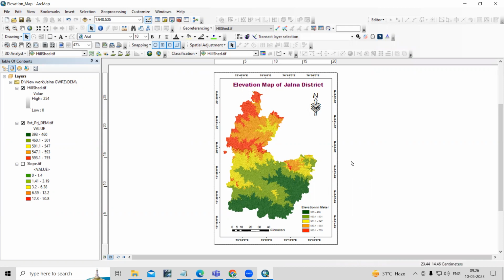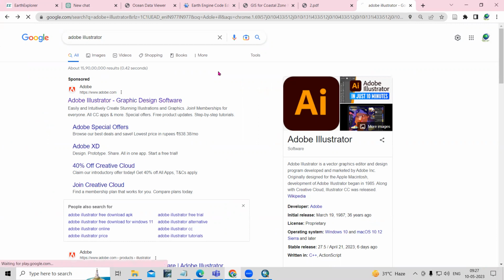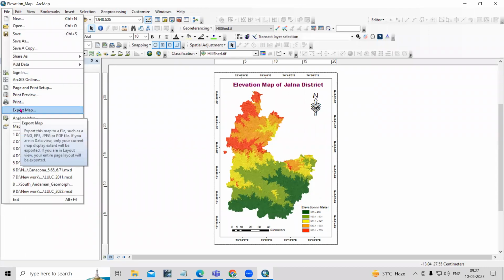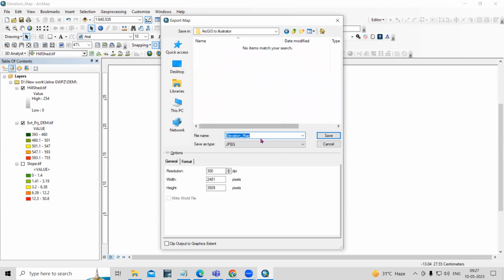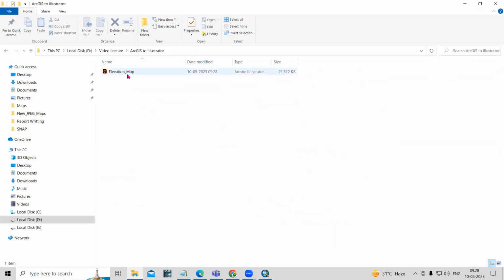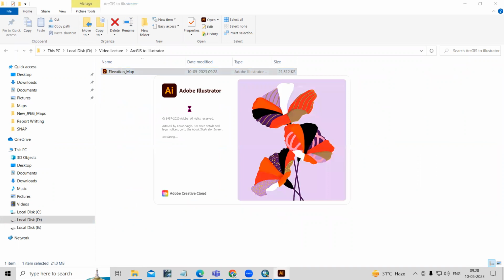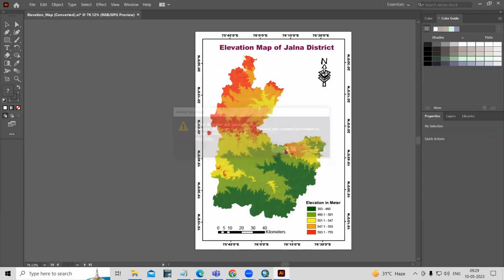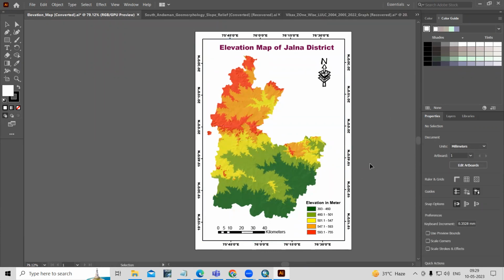RS and GIS QA65 How to add Arcgis file in Adobe illustrator (AI)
How to add Arcgis file in Adobe illustrator (AI)